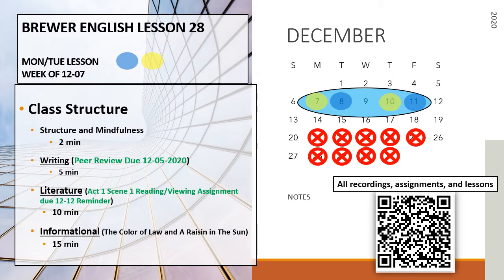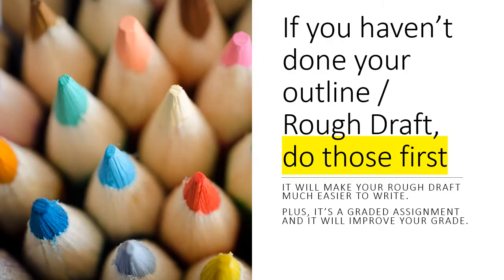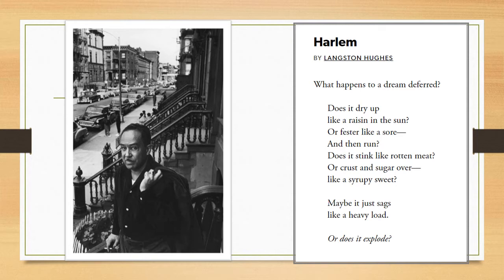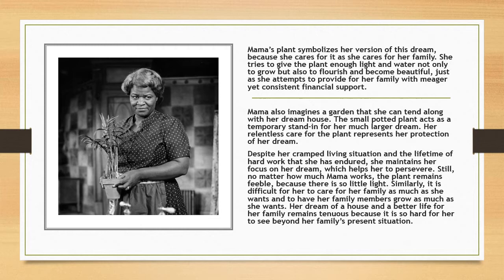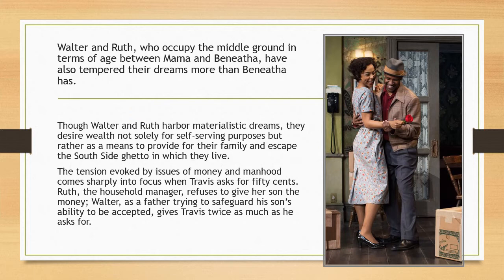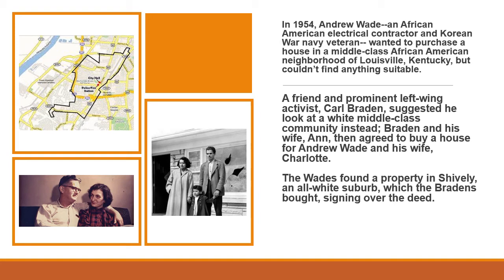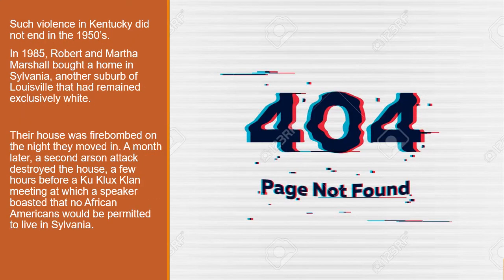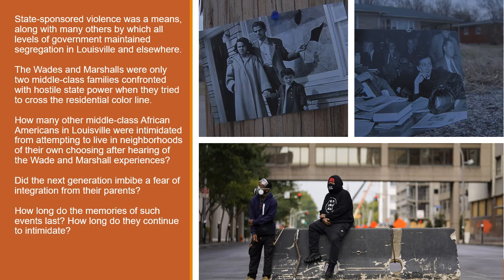Lesson 28 Mon Tue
Writ Peer Review Guidelines
Lit A Raisin in The Sun Scene 1
Info The Color of Law and Louisville's history of Segregationist violence